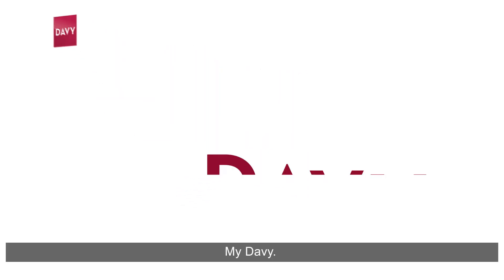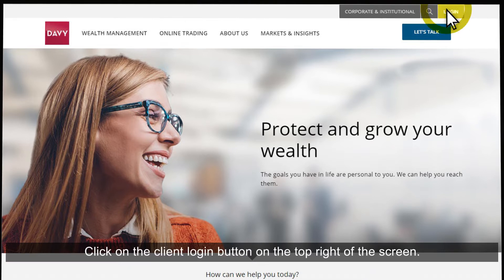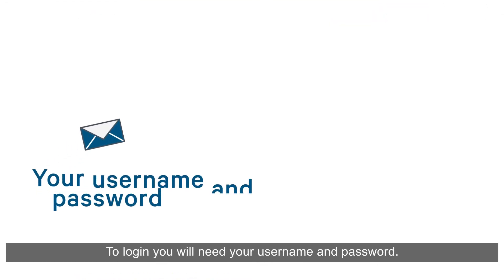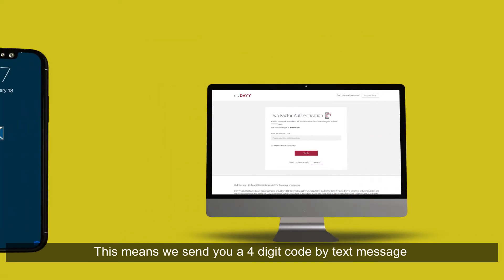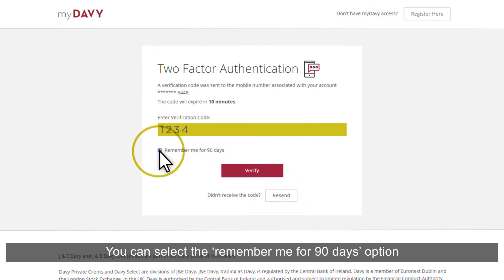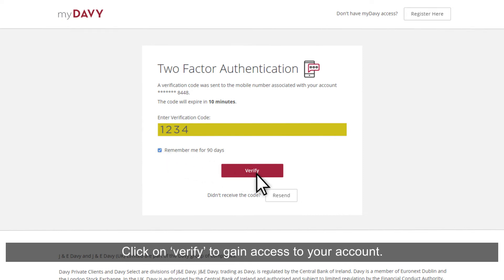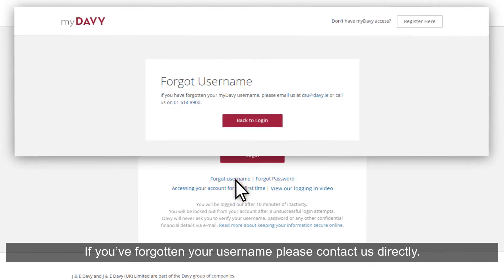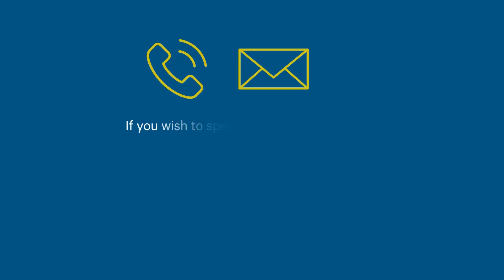myDavy Login - How to log into your myDavy Account (Davy.ie)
How to log into your myDavy Account. Two Factor Authentication, Forgot Username and Password Help for Davy clients.

With new features like a single view of all assets, simplified navigation and an experience that’s seamless across mobile and desktop devices, myDavy is the online destination to help you keep in touch and in control of your wealth. myDavy is part of our commitment to provide you with a range of digital tools and communications to help you manage your financial life.